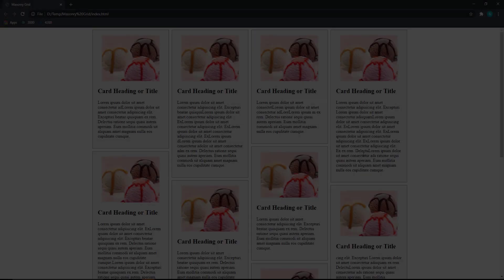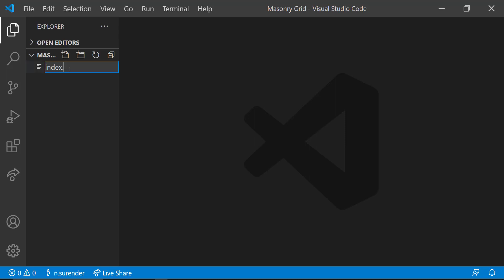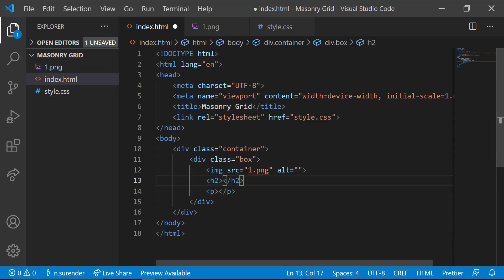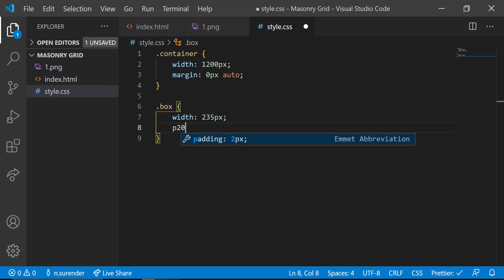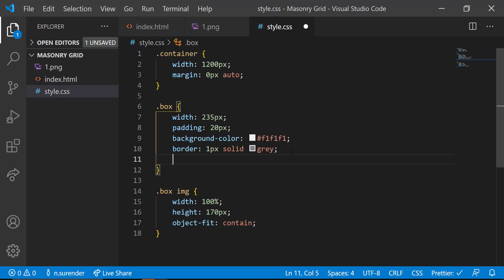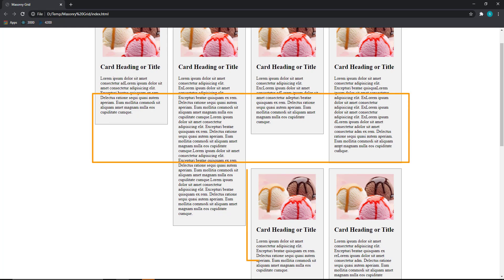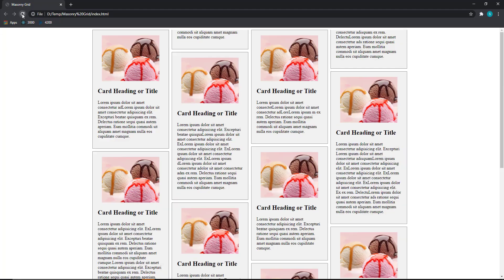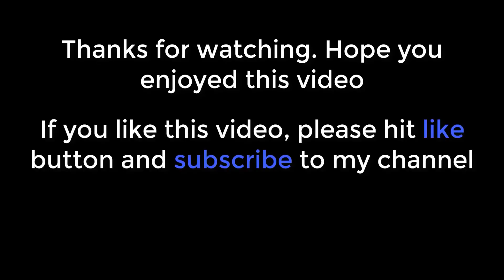CSS Tips & Tricks: Creating a Masonry Grid Layout with Pure CSS, No JavaScript Required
Tired of clunky JavaScript libraries holding your masonry dreams hostage? Fear not, web warriors! This video unlocks the secrets of building stunning masonry layouts using nothing but pure CSS!

In this power-packed tutorial, you'll conquer:

The magic of CSS Grid: Master the grid properties and layout options to create flexible, responsive masonry grids.
Line breaks and gaps: Learn how to control element placement and spacing for that perfect staggered look.
Responsive mastery: Adapt your layout flawlessly to any screen size, from desktop giants to pocket-sized wonders.
Bonus tip: Discover advanced techniques like auto-filling columns and dynamic sizing for ultimate control.
By the end of this video, you'll be able to:

Craft beautiful, dynamic masonry layouts that wow your audience.
Impress potential employers and clients with your sleek, JavaScript-free approach.
Boost your CSS skills and unlock a world of grid-powered possibilities.
No prior knowledge of masonry or advanced CSS required! This tutorial is perfect for anyone who wants to:

Learn the basics of CSS Grid in a practical and fun way.
Enhance their web design skills with a versatile layout technique.
Build lightweight, efficient websites that load like a dream.
Click play and:

Become a masonry maestro! Build stunning, responsive layouts without a single line of JavaScript.
Master the power of CSS Grid and its layout magic.
Open the door to a world of creative, code-efficient web design.
Don't wait! Start building your masonry masterpiece today!